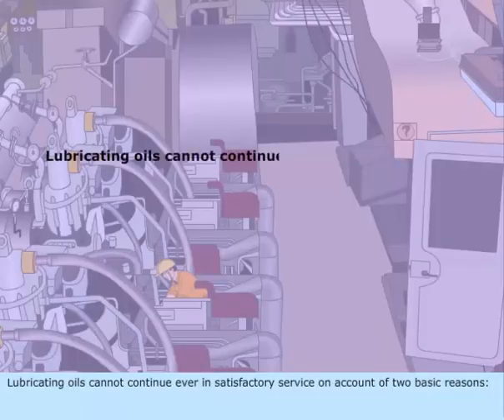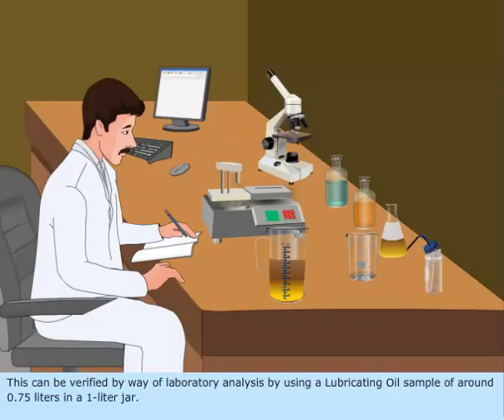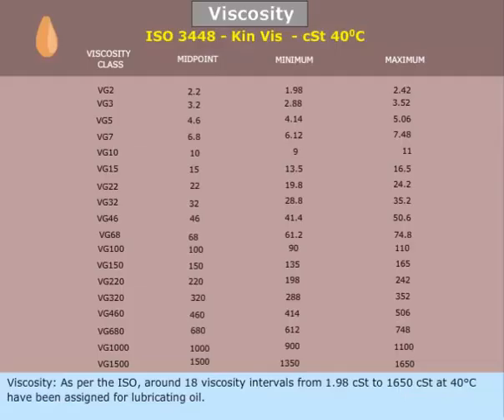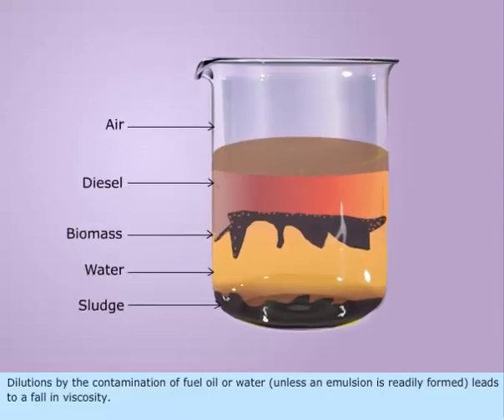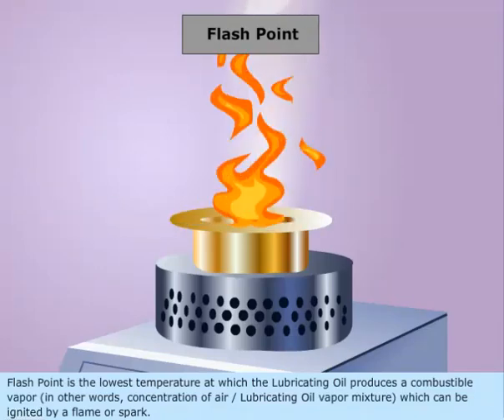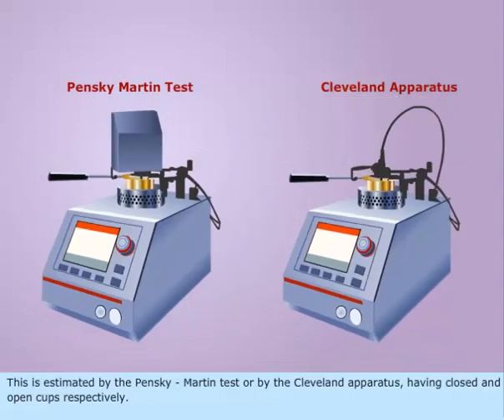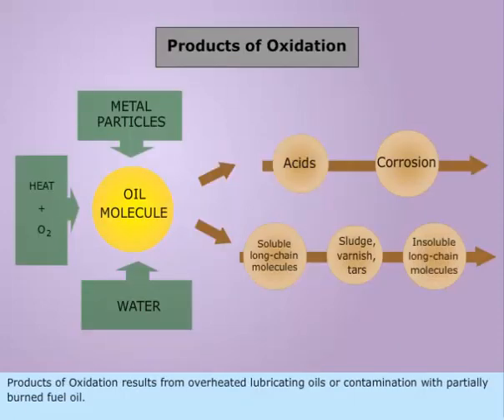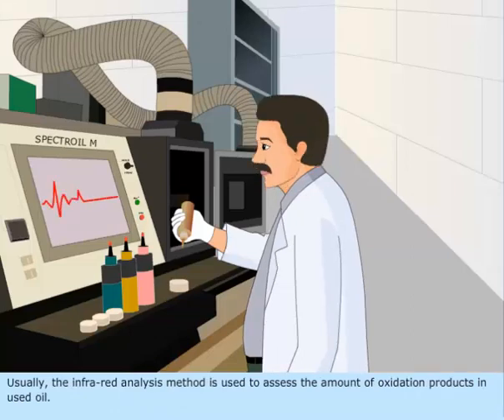MARINE ENGINEERING PRACTICE-2(MEP-2).LESSON- 65